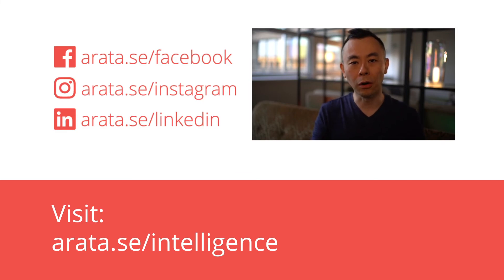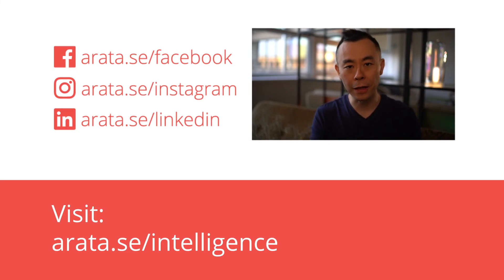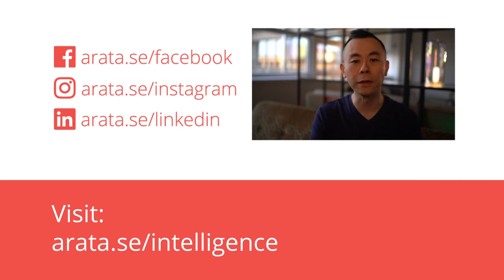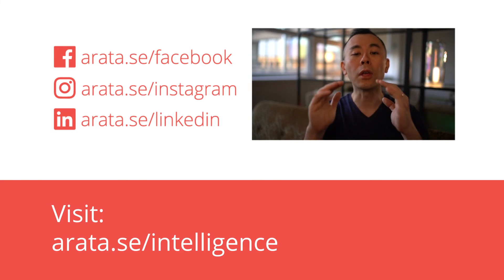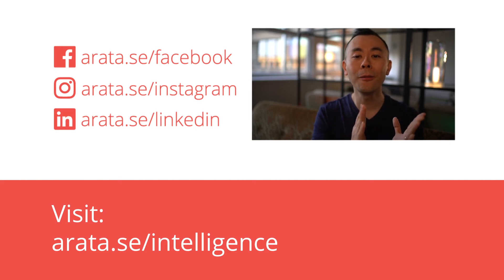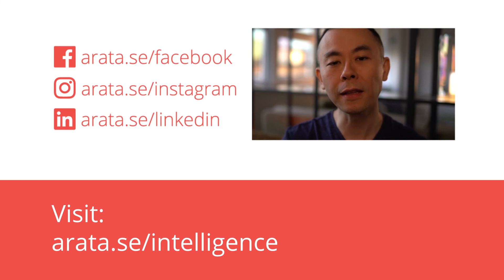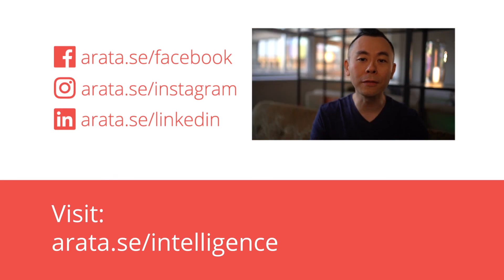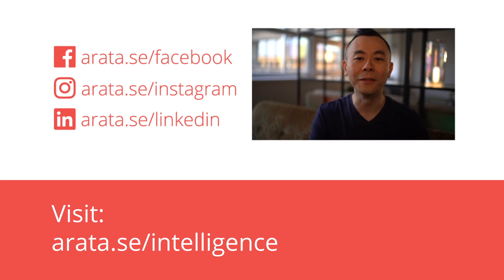Take control of your mind: the default mode network | Hello! Seiiti Arata 213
When you are resting and not actively engaged in a mental activity, your brain continues to be active, however, it’s working in default mode. In the default mode, your brain creates mental images, takes you to the past and creates plans for the future.

When your brain is in the default mode, your mind gets distracted and you are not able to focus on the tasks you have to do. The good news is that you can train your mind and force your default mode network to work in a way that will make it easier to achieve your goals, instead of having a mind that is always sabotaging you.

If your default mode of thinking is making you sad, anxious or unproductive, let’s learn now how to change this situation so your brain’s default mode favors focus and productivity.